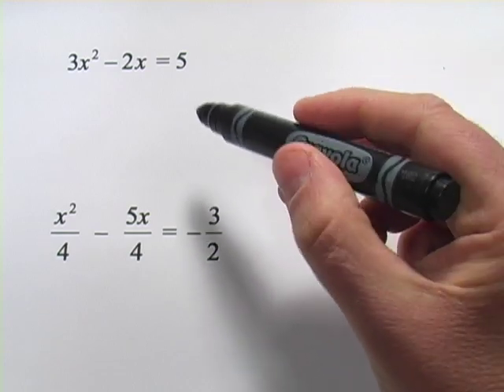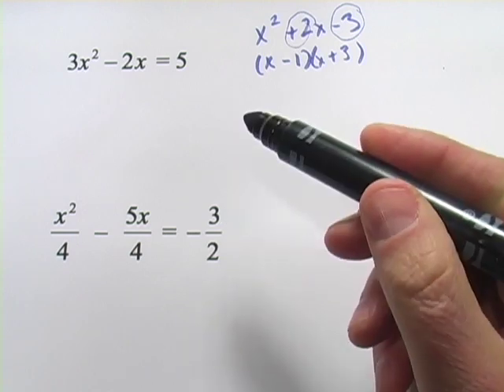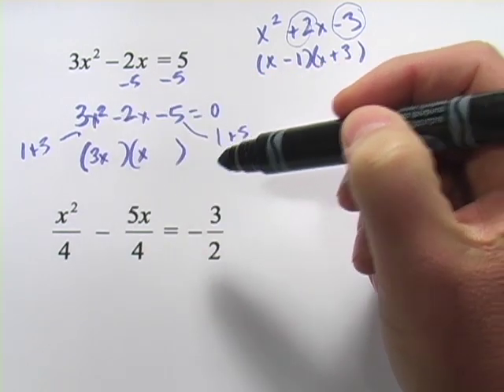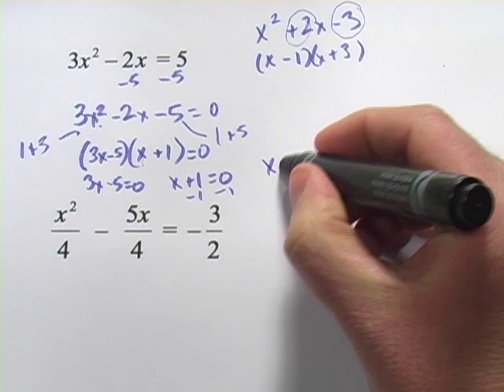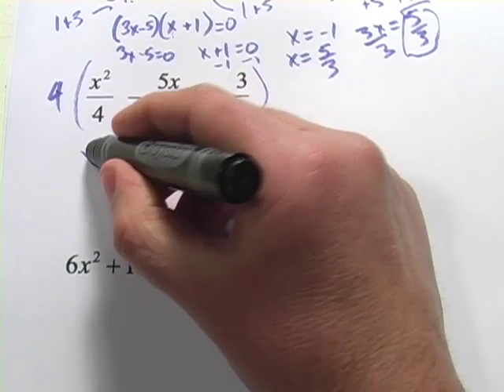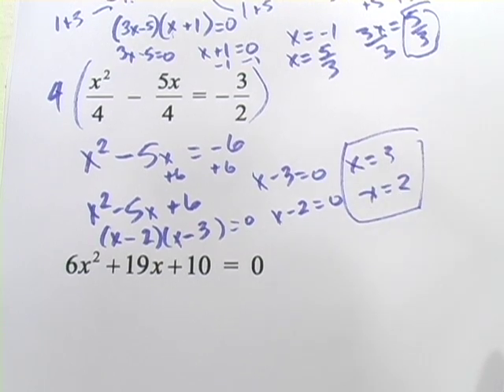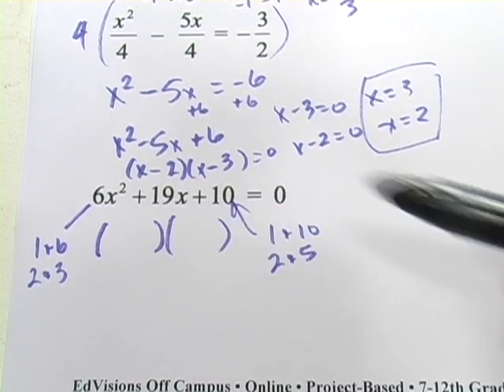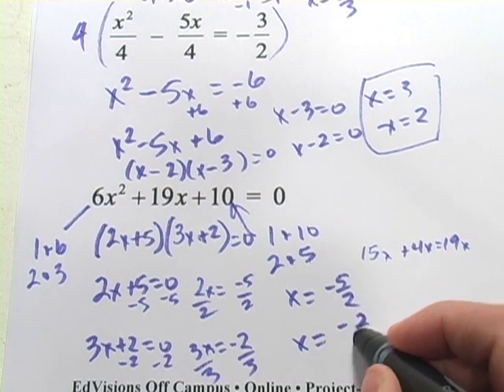Factoring Quadratics with Real Roots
How to factor quadratics with real roots